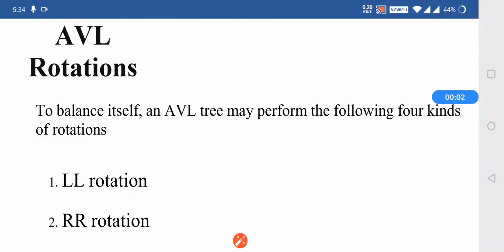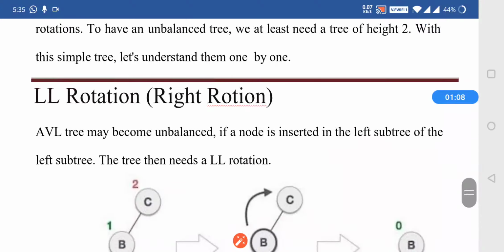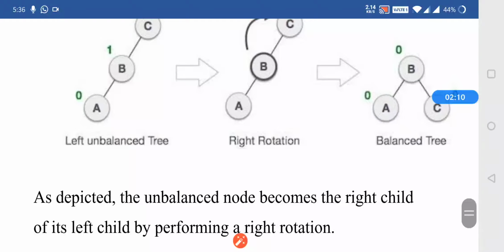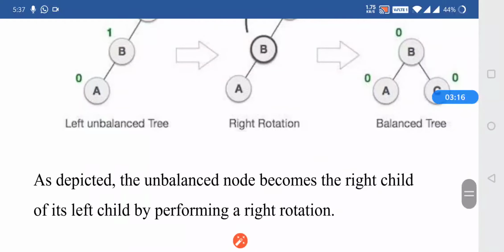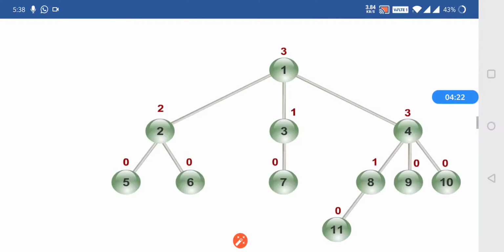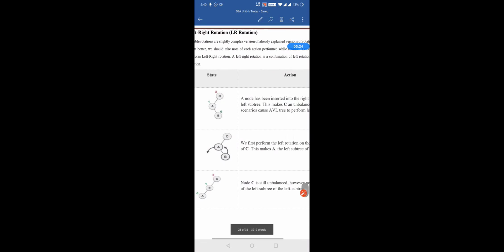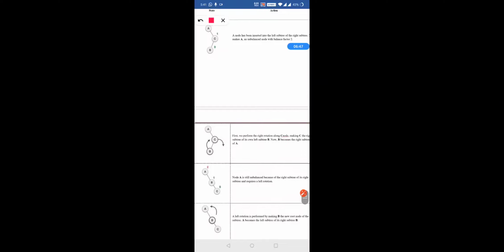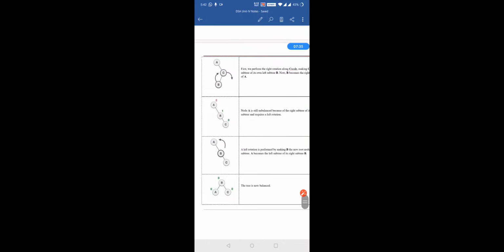DSA- Data Structures and Algorithms-SE CSE-IT- AVL Rotations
AVL Rotations- LL, RR, LR, RL